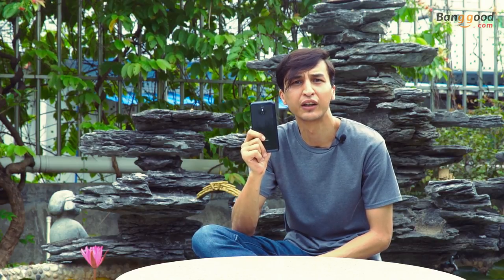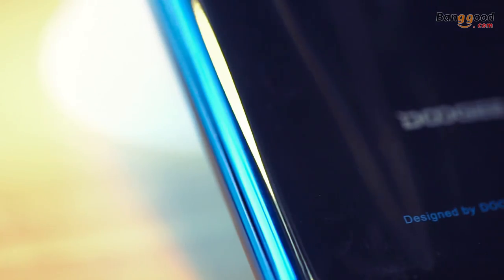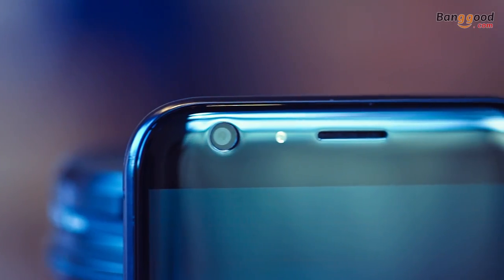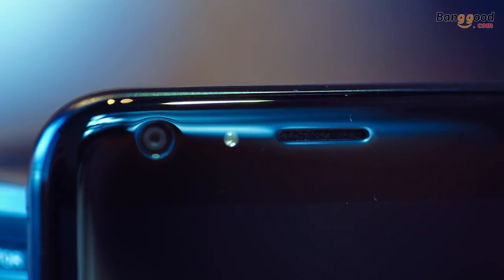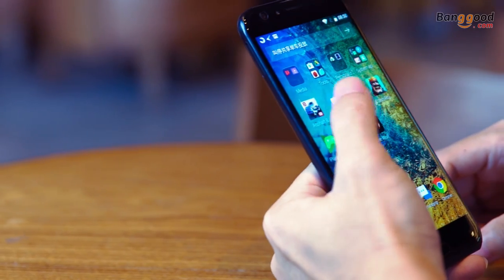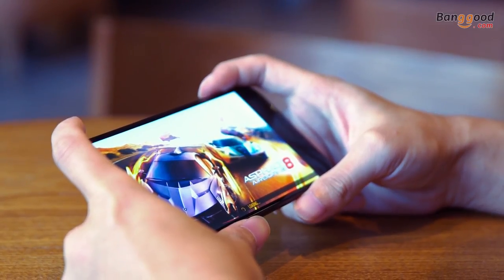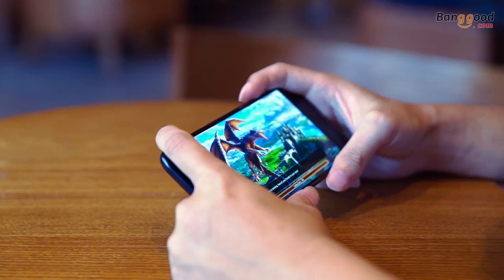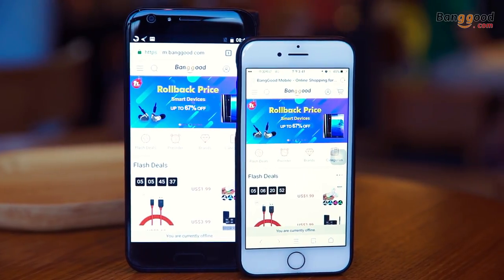DOOGEE BL5000 Hand on Review and unboxing, with detail specs explanation of smartphone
Description
DOOGEE BL5000 5.5 Inch FHD 4GB RAM 64GB ROM MT6750T Octa-Core 5050mAh Big Battery 4G Smartphone